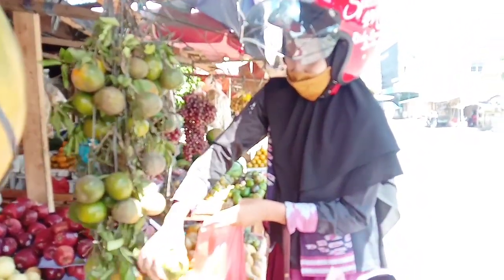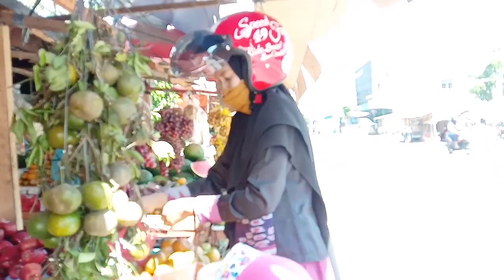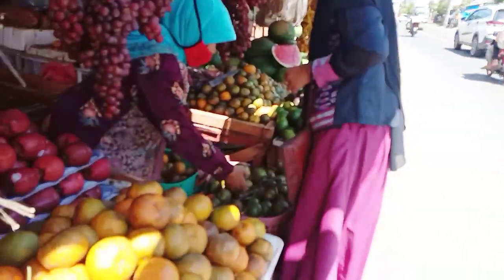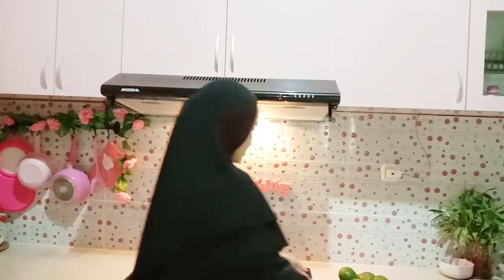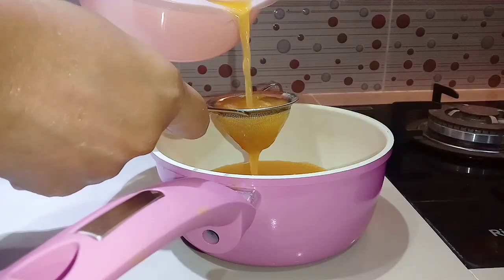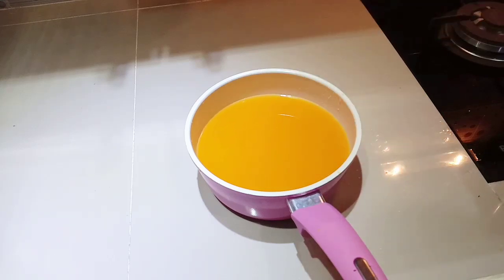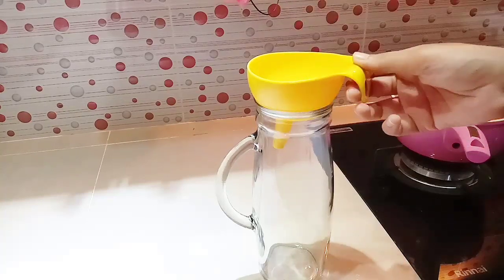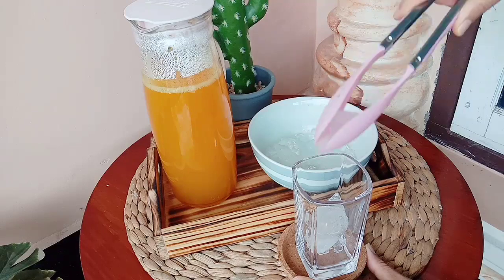Cara membuat sirup alami kaya vitamin tanpa pengawet | daily vlog IRT didapur pink